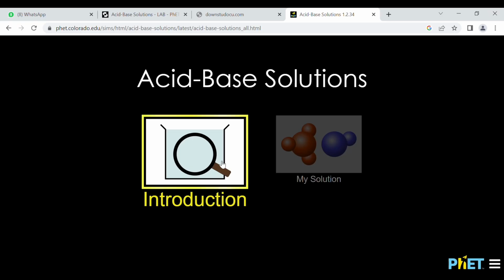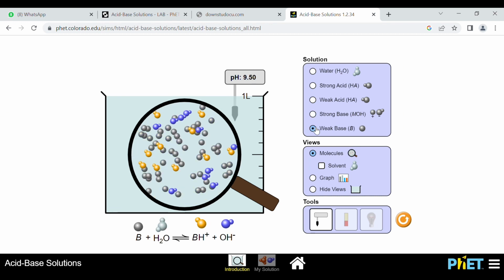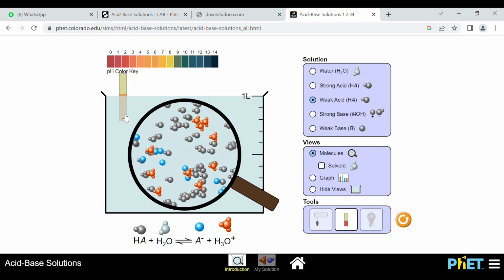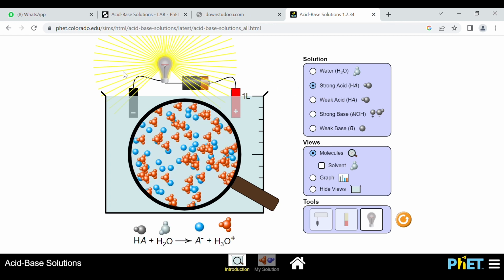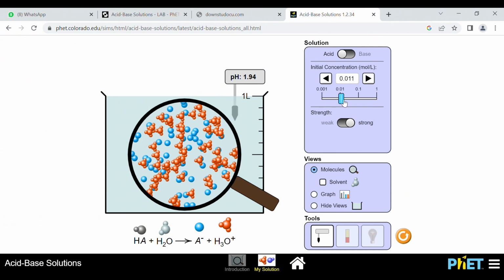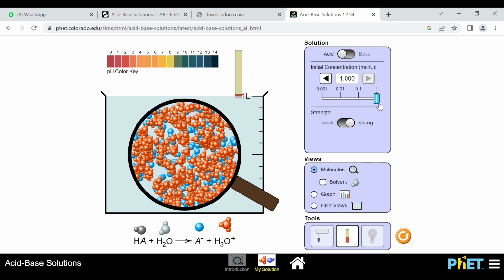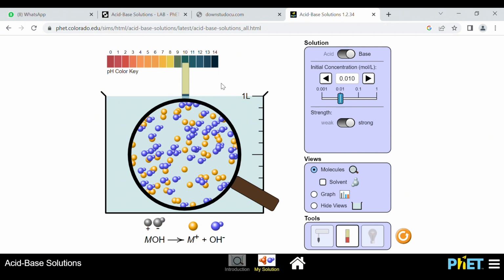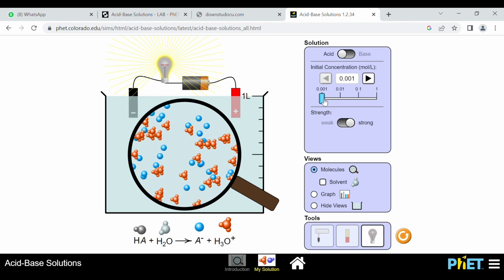Lab Simulation Acid And Base SCE 503